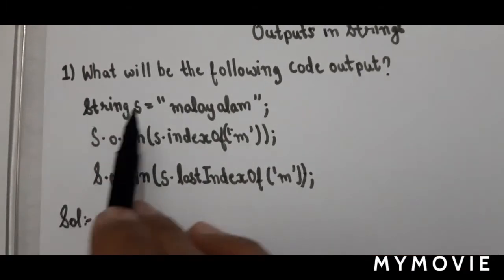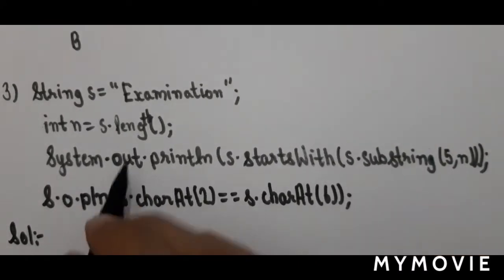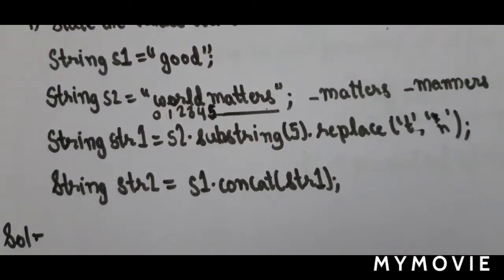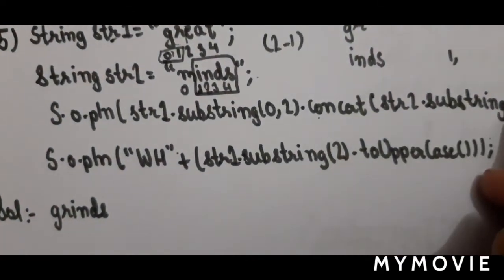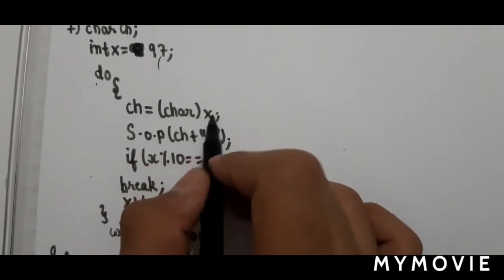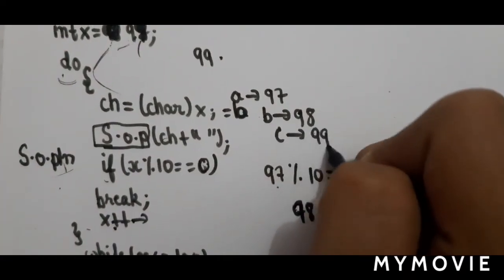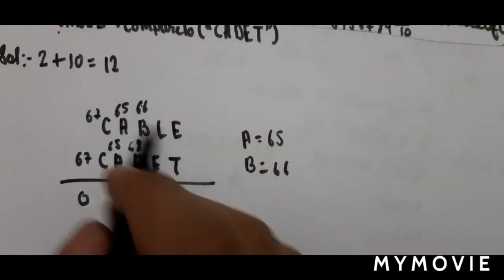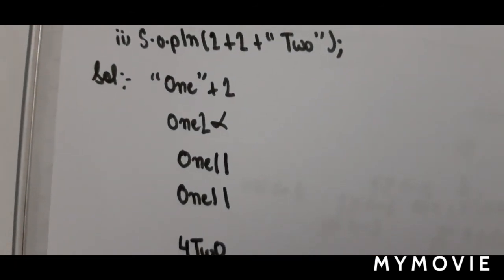Outputs based on String Methods || Class 10th ICSE || Computer Applications || Creative Dheeraj.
Hello friends In this video I explained how to solve the outputs based on string methods.
If you didn't watch the videos of string methods.
You can check the link :
You can check these videos.
You can also ask your doubts by commenting me.
Good Bye. Have a nice day.